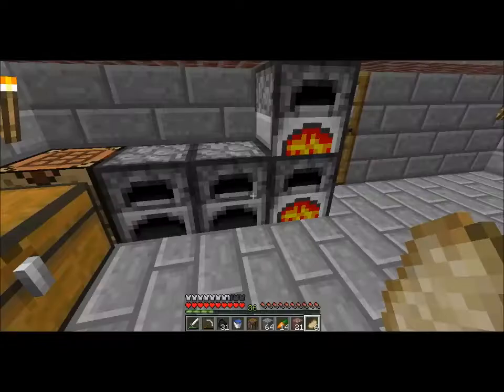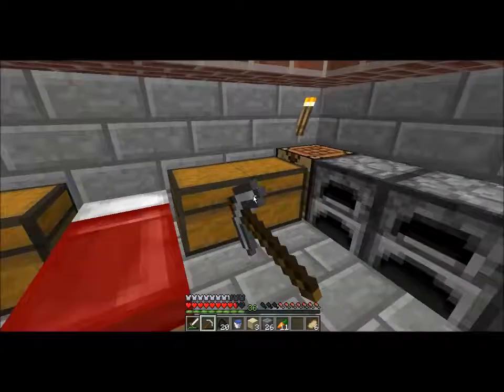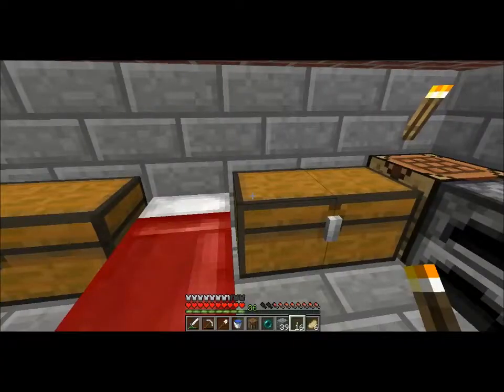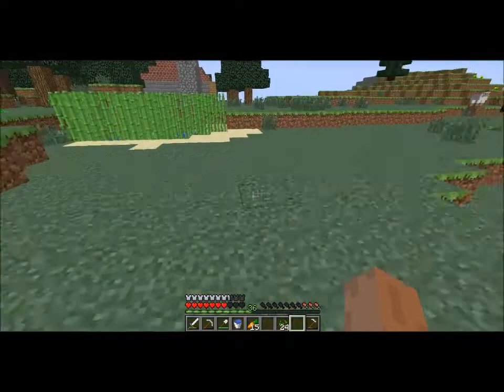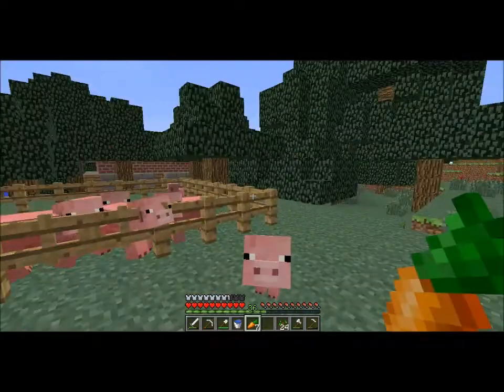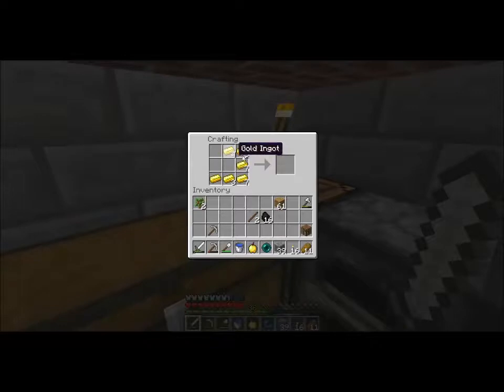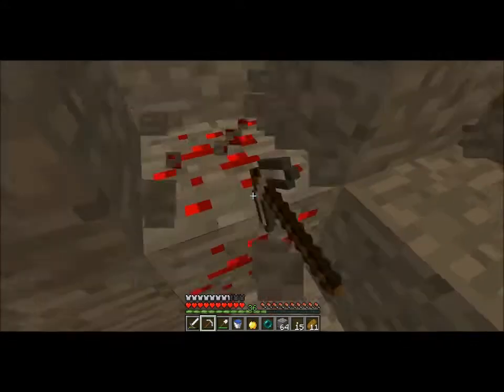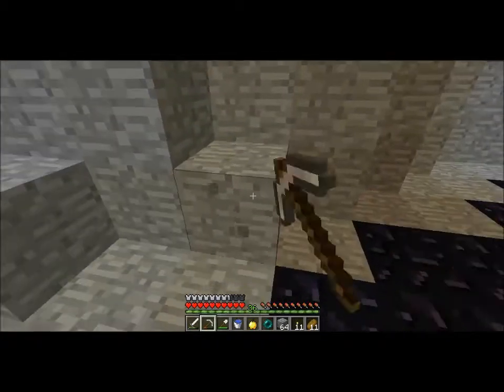MC Survival 27: Accomplished Roofing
Hey guys, welcome to ore of the Survival playthrough. This should have been uploaded yesterday, and there's another one later. I finished the roof. Leave alike and share if you enjoyed. Comment goals, and what I should play next. Bybyce!!!